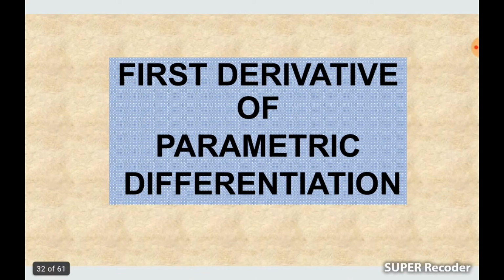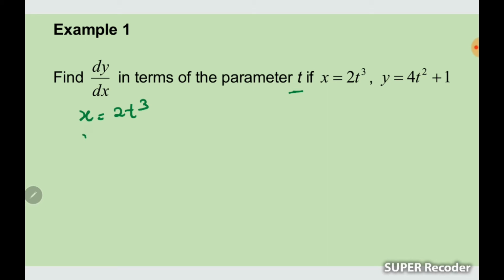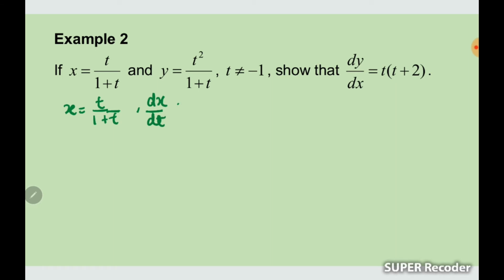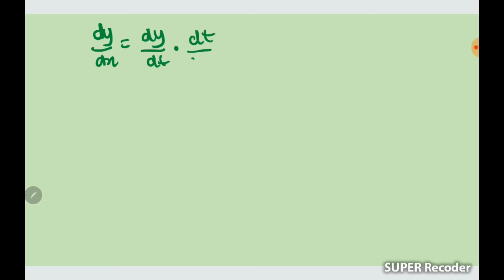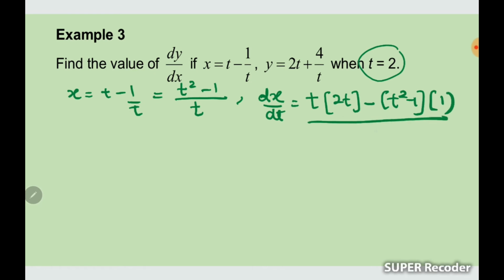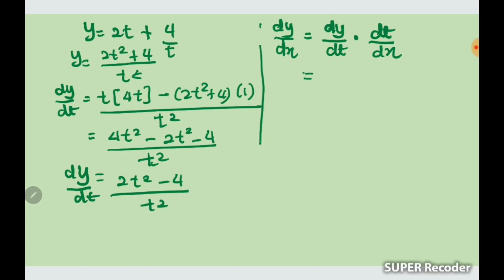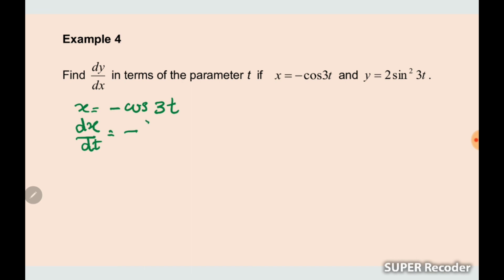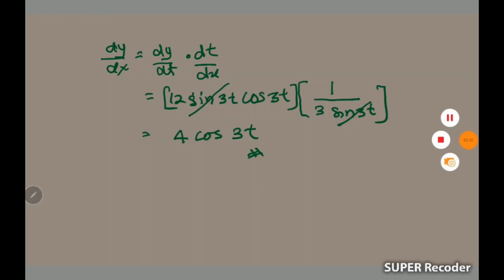CHAPTER 9 ~ LECTURE 5 (PART 1)